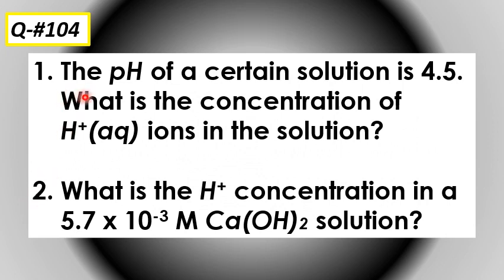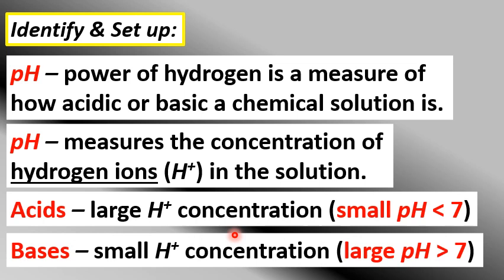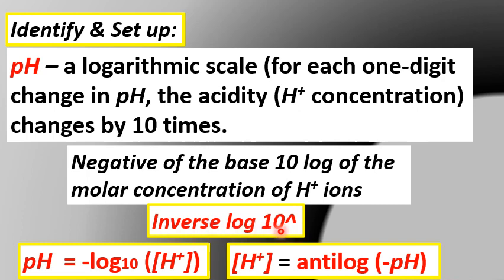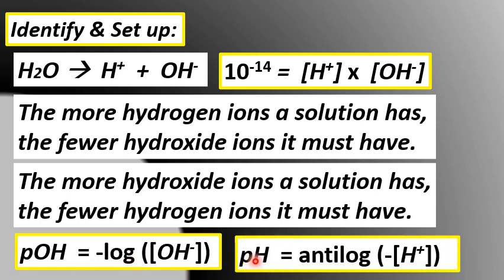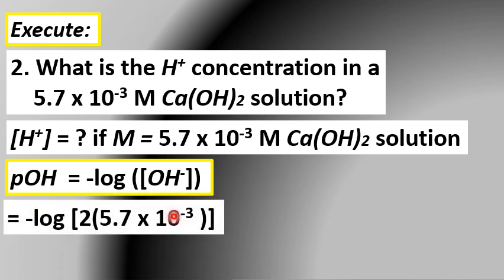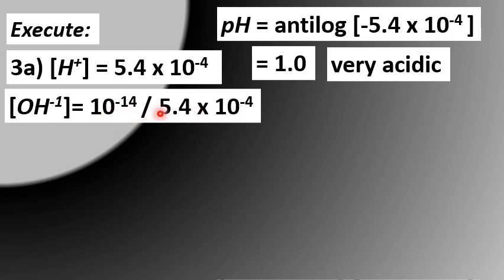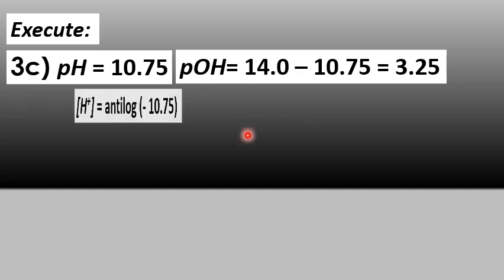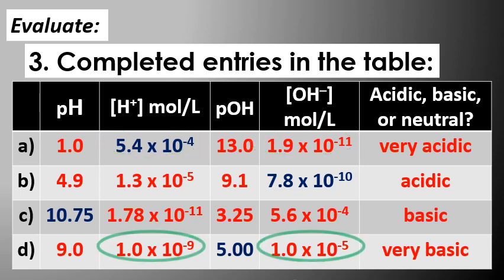Acidity and Alkalinity of Solutions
This is a sequel of the past uploads on concentrations of solutions. This time the emphasis is on problems involving pH, pOH, and molar concentrations of the positive hydrogen ions and the negative hydroxide ions of water-based acidic and alkaline solutions.